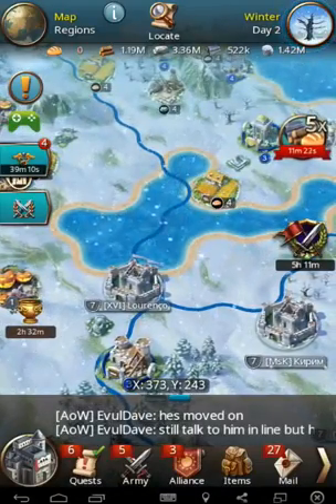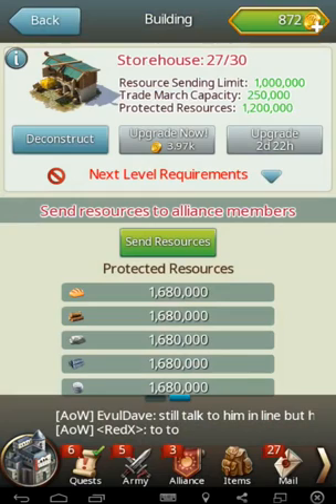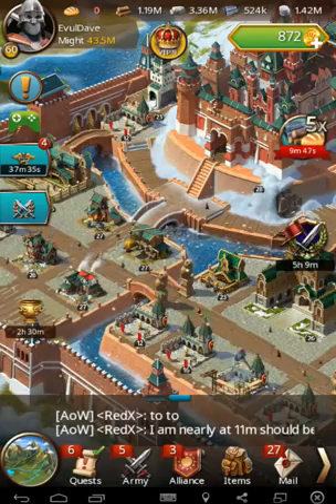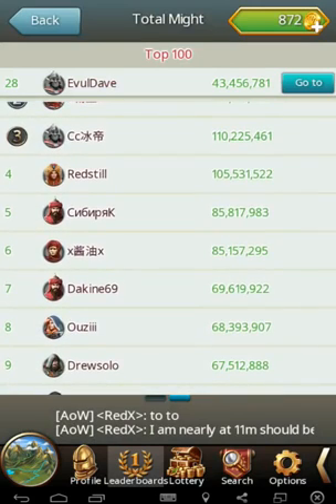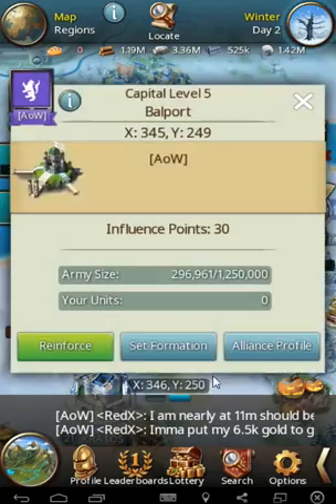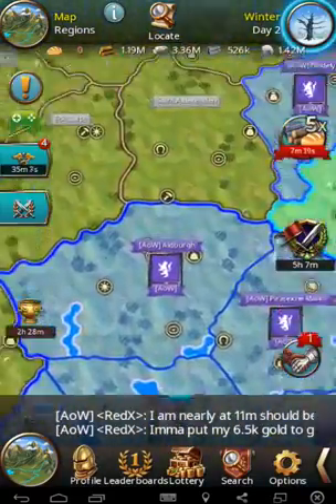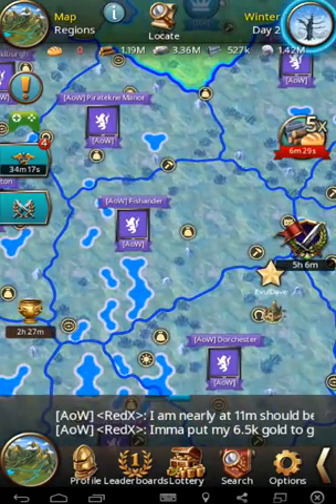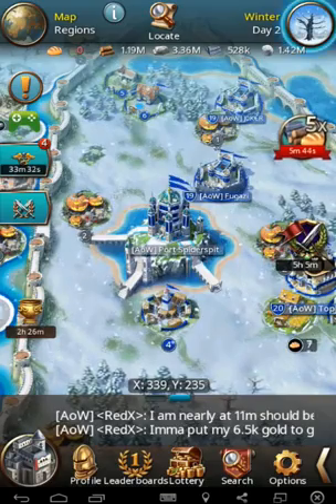March of Empires protect your ASSets